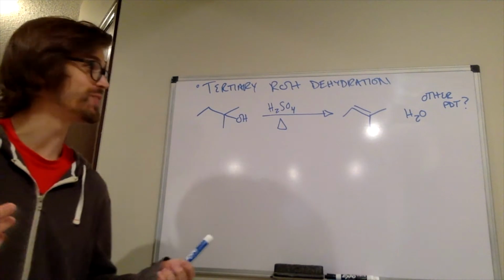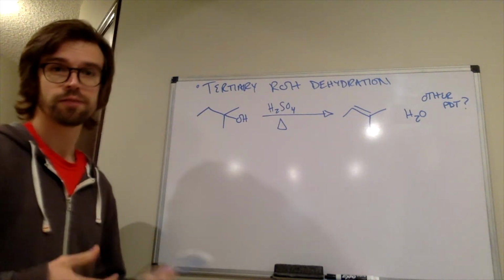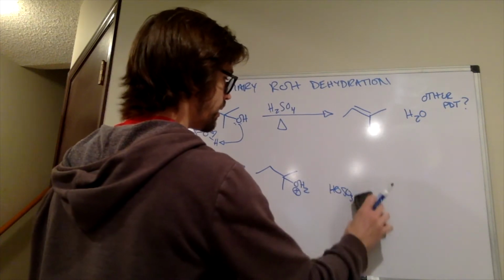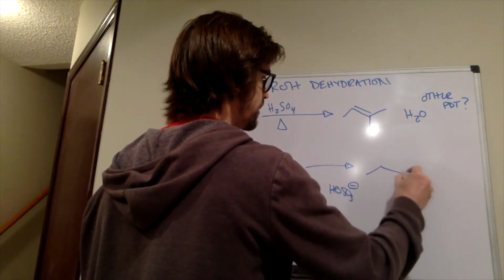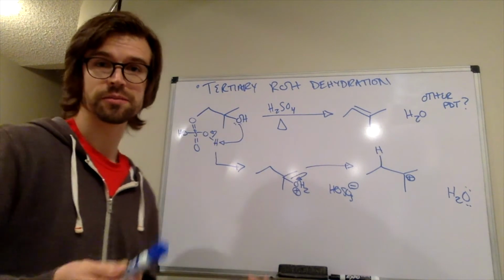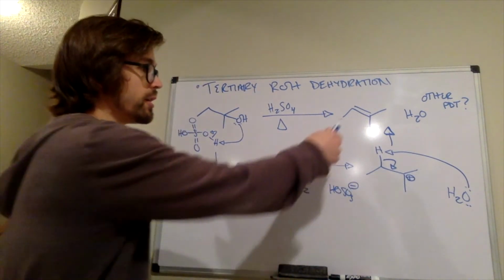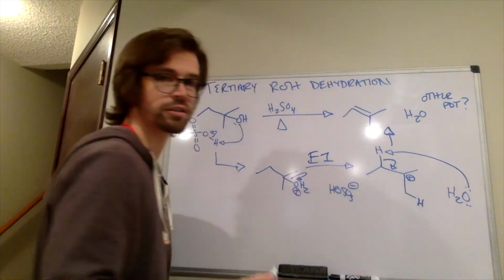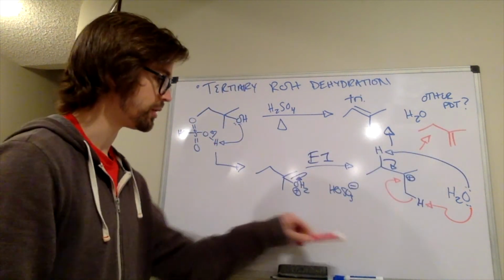Tertiary Alcohol Dehydration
Specifics of tertiary alcohol dehydration...